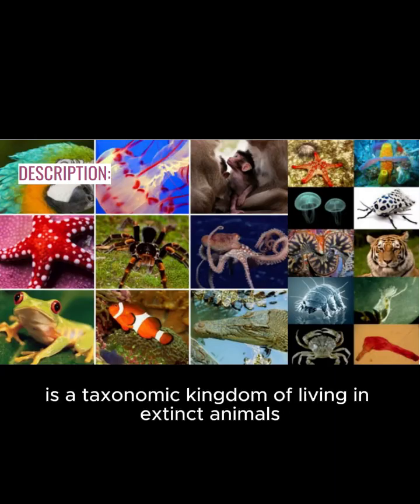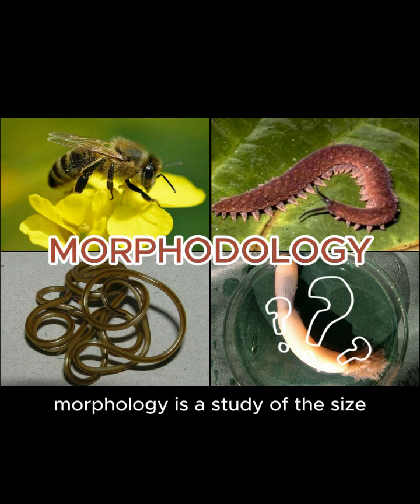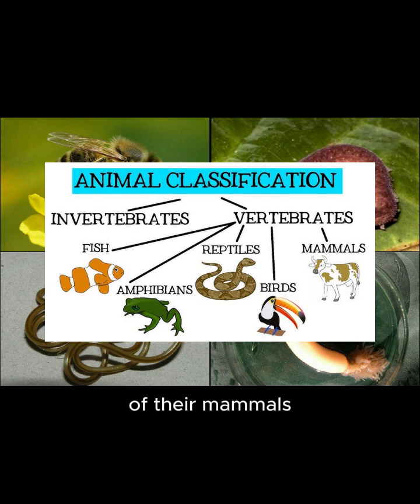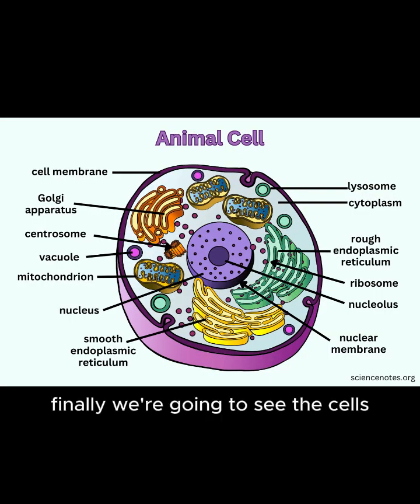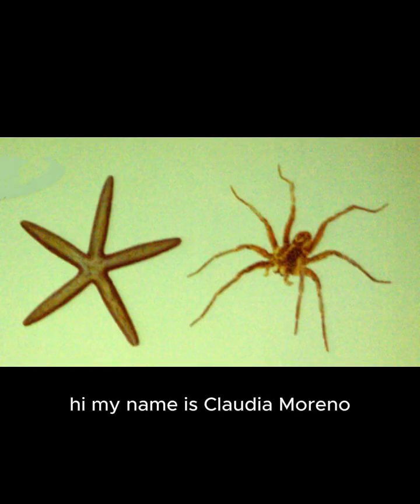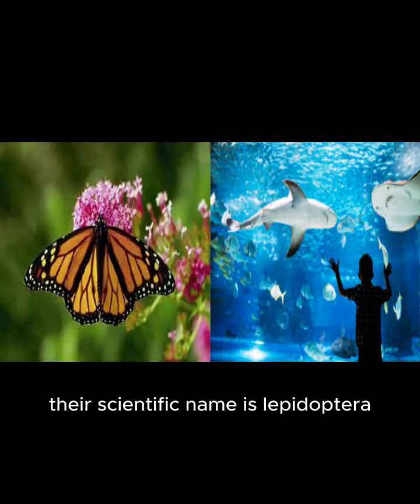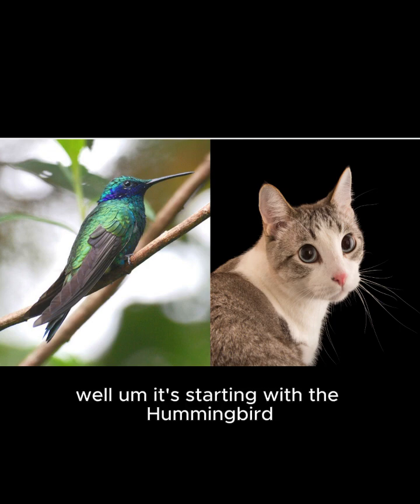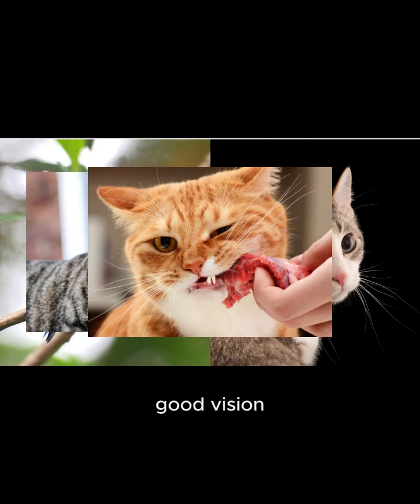Flipped Classroom // Team 5